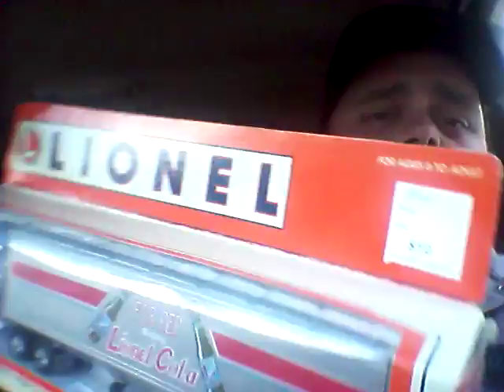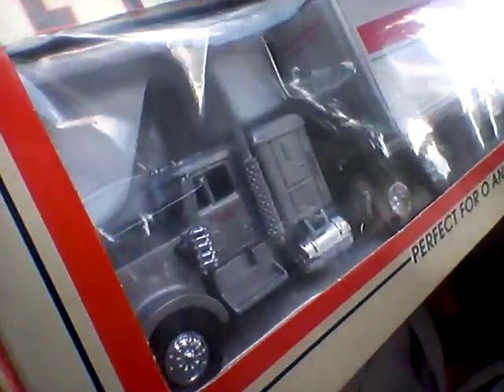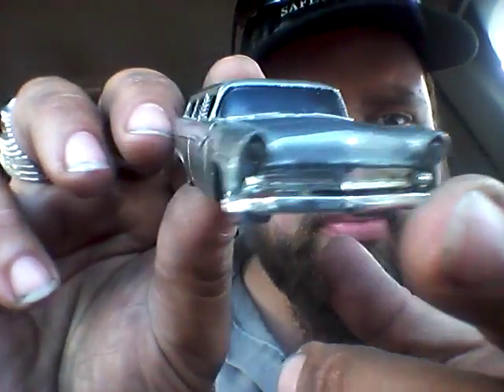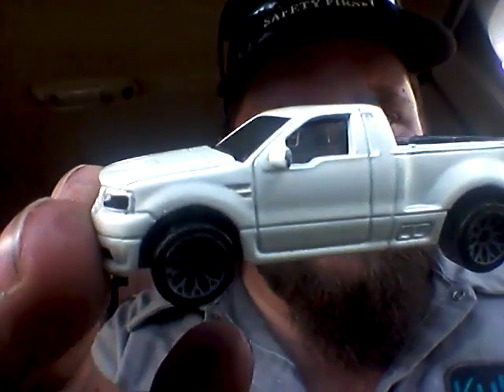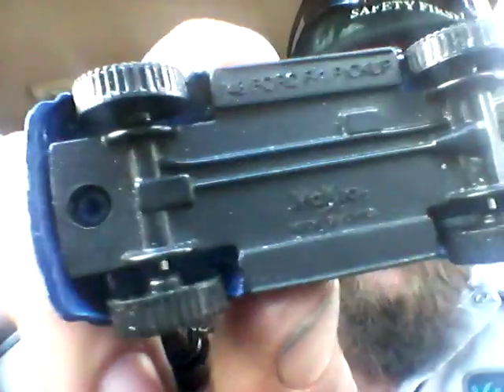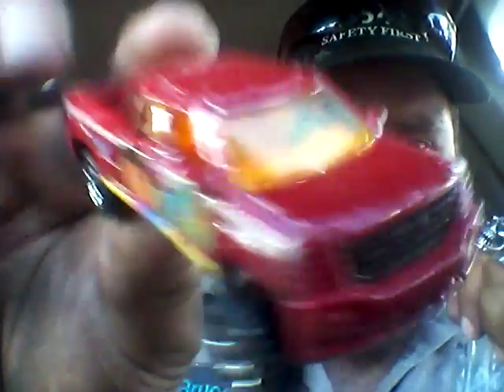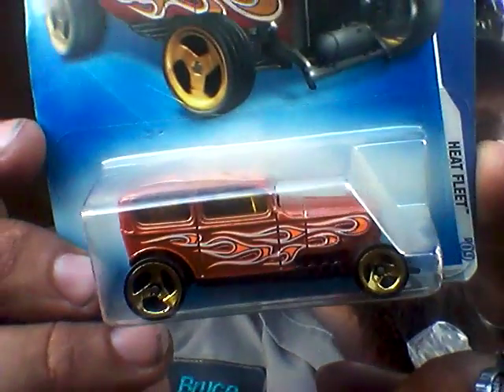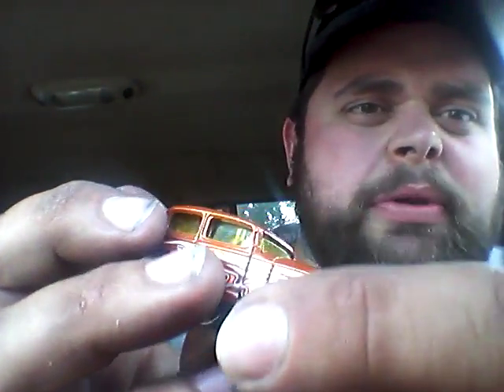Lionel 18 wheelers new display case and more